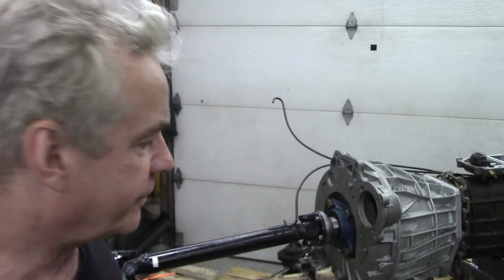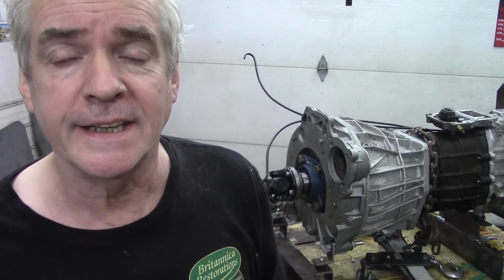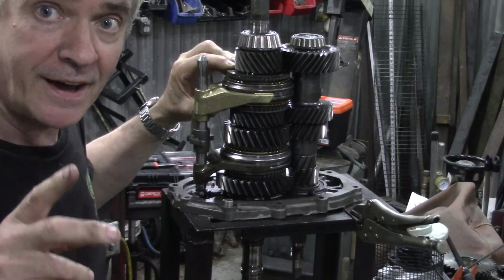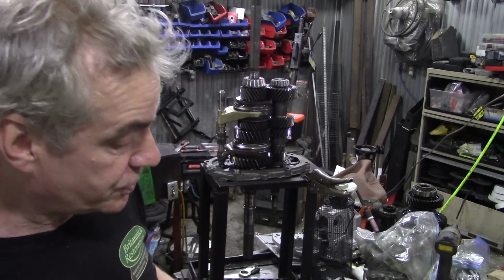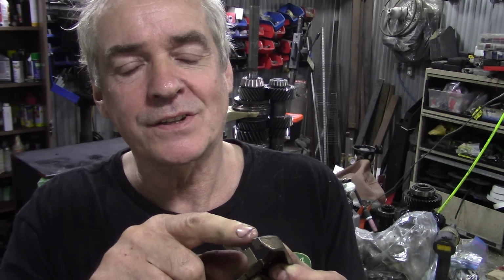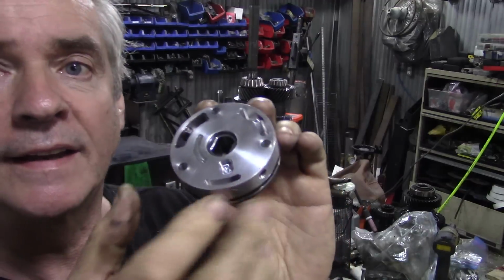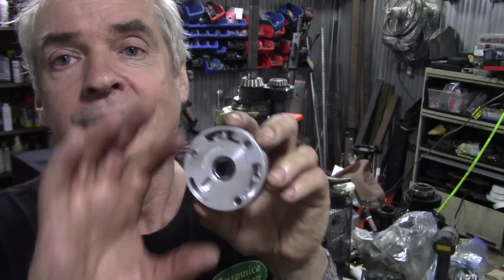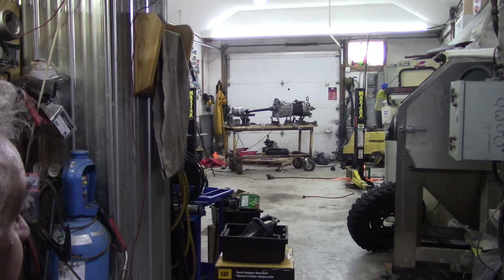R380 notes on possible repairs. Part 1